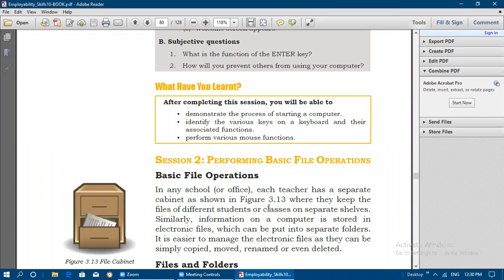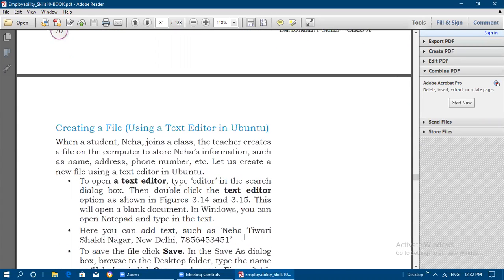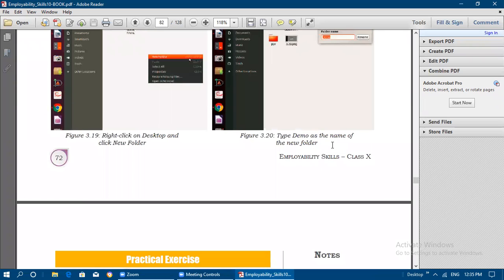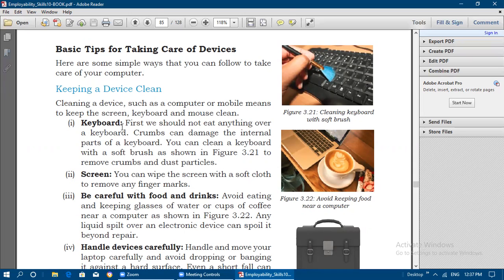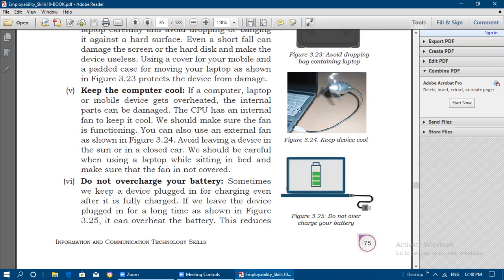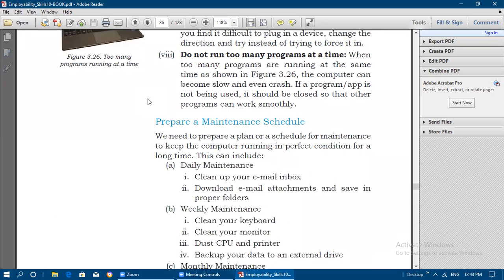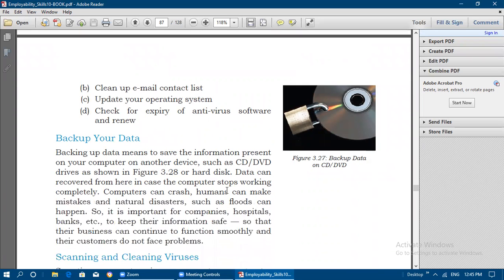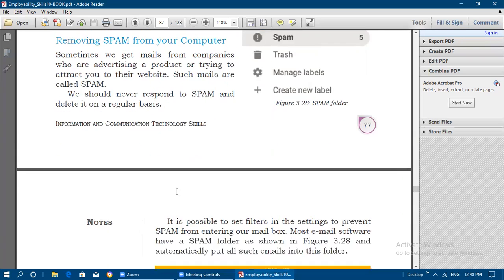EMP-ICT SKILLS SESSION-2&3